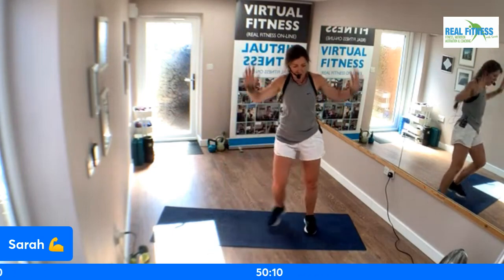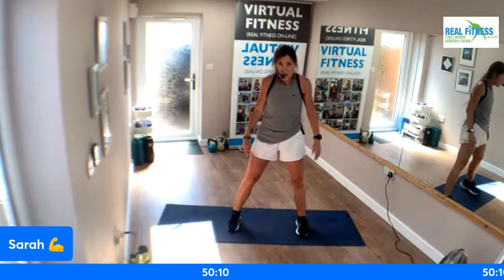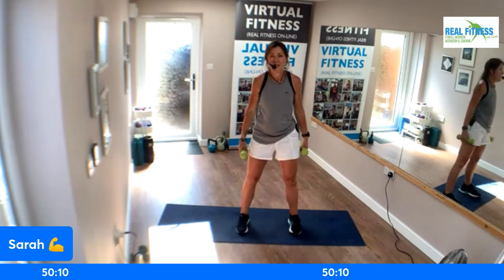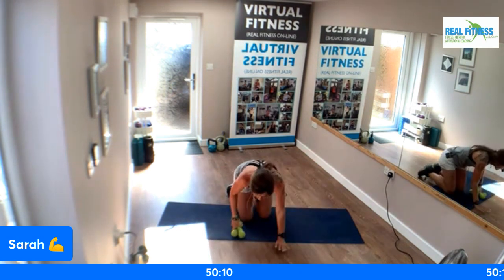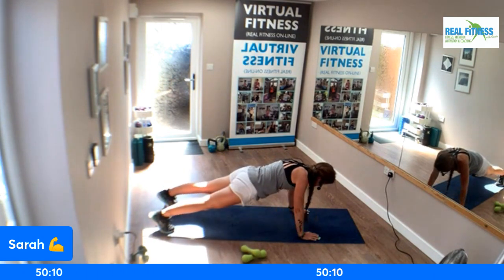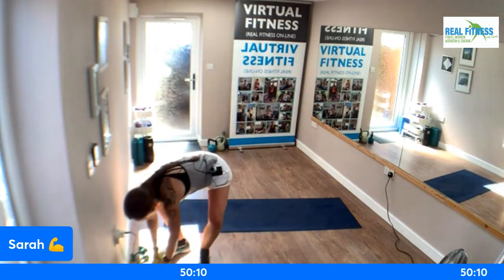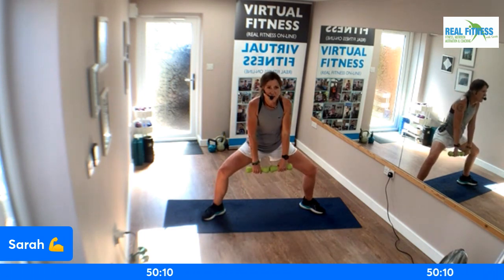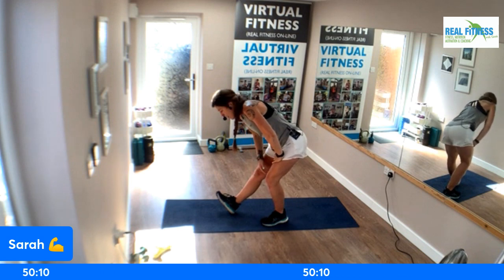Feeling Fab in 15 minutes - 50:10 - 21 July 2023